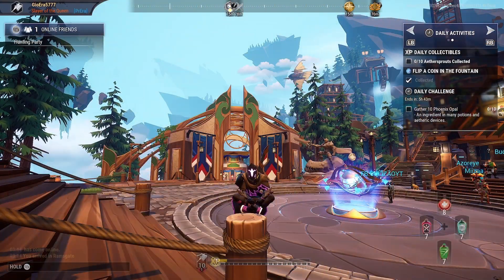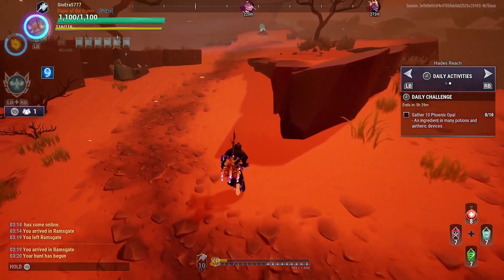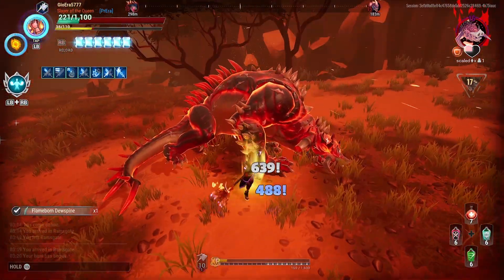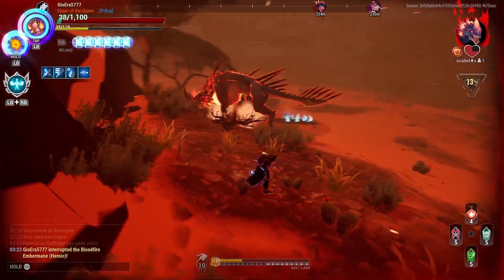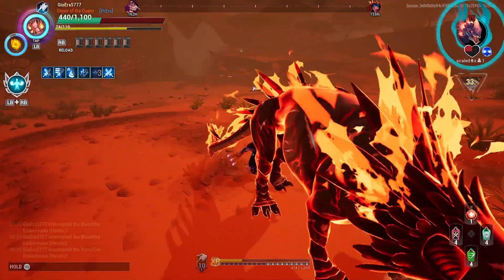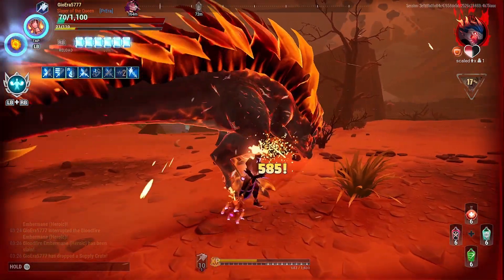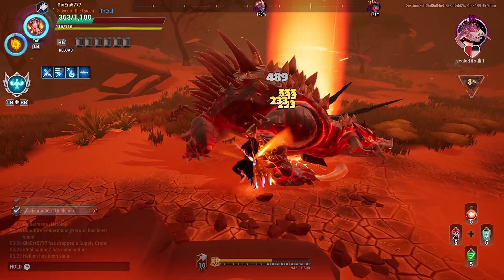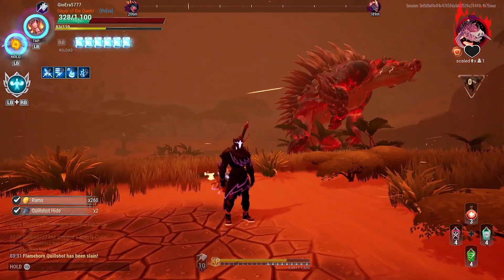USE THIS OP HAMMER BUILD - Blaze Emperor build - Dauntless Builds 1.14.4+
Do you want to get maximum energy for gaming???
Rogue Energy has you covered

Era904

Fueled By Rogue Energy